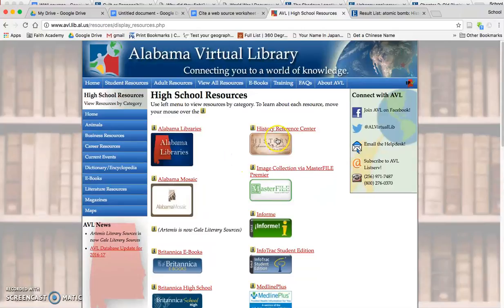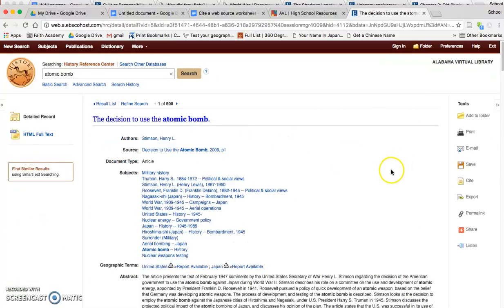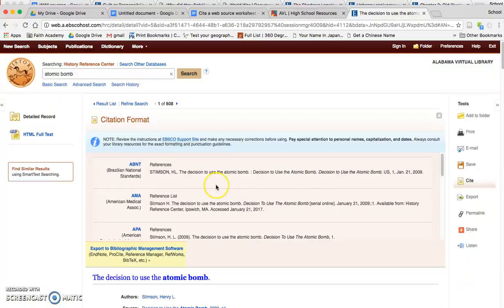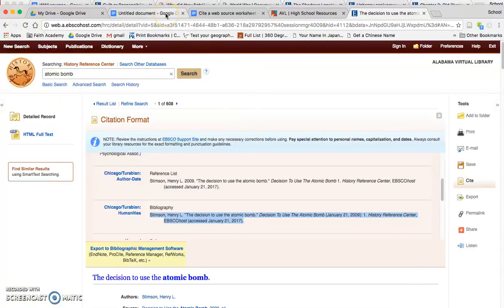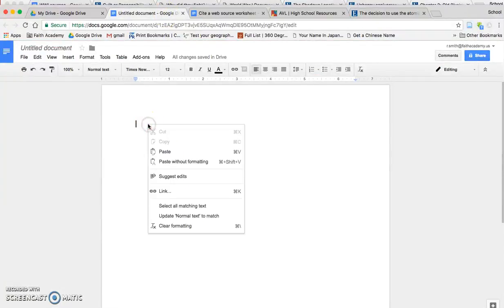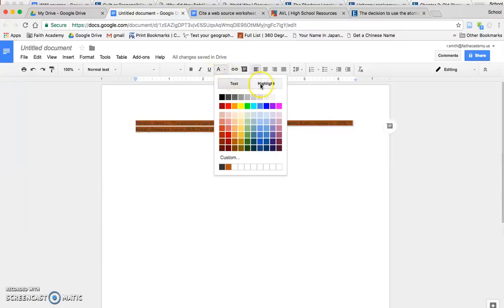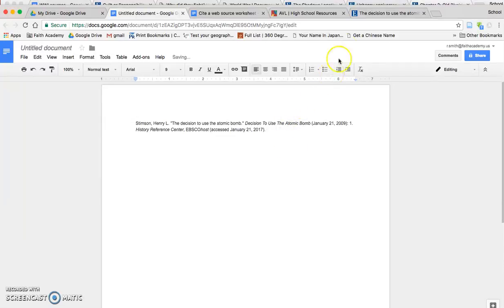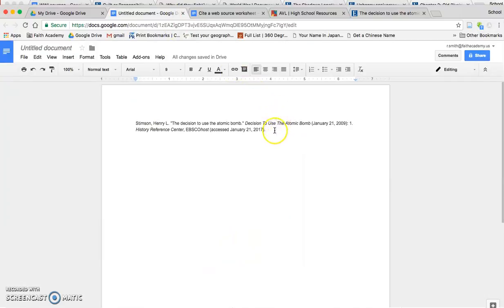cite this button